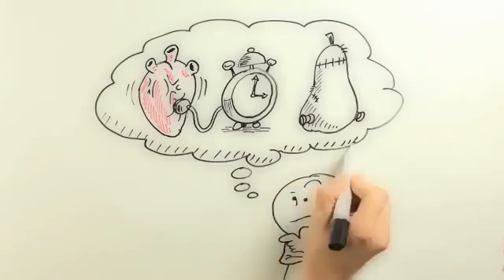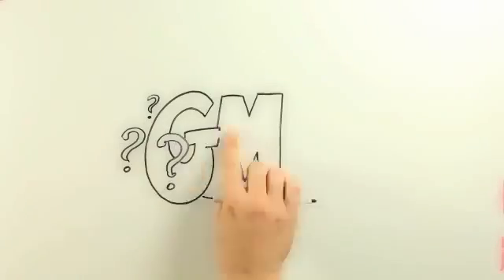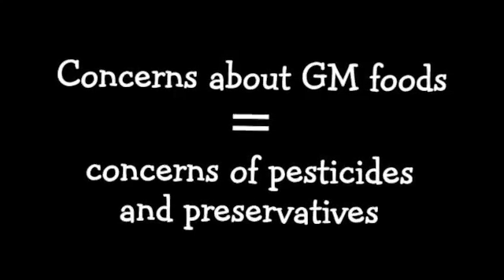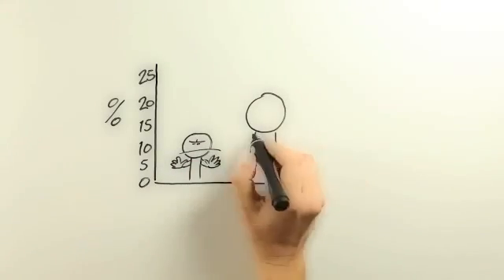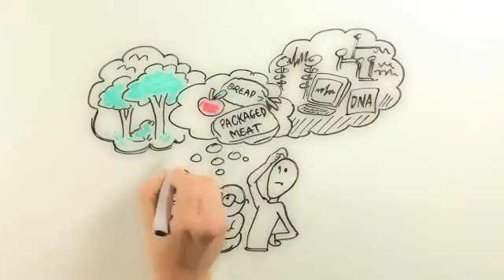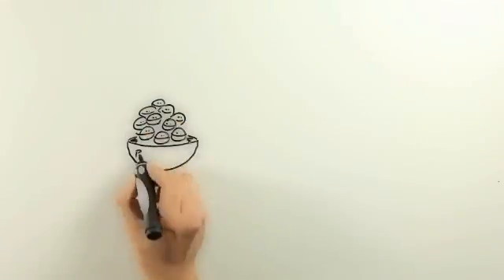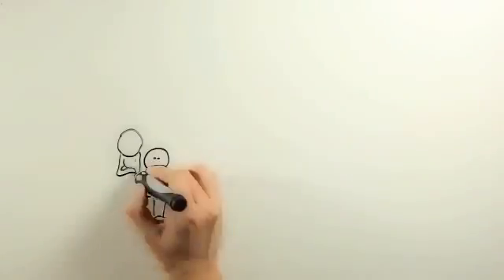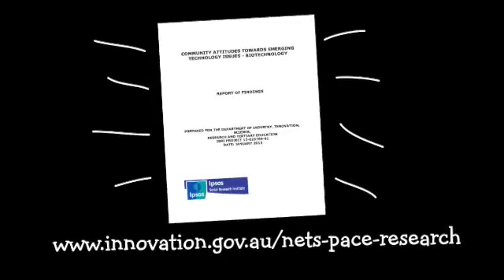Where does the community sit on Biotechnology?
In 2012 the Department of Industry, Innovation, Climate Change, Science Research and Tertiary Education undertook research into the public's attitudes towards biotechnology. The findings are presented above.

For more information on this research and other research on biotechnology and nanotechnology go